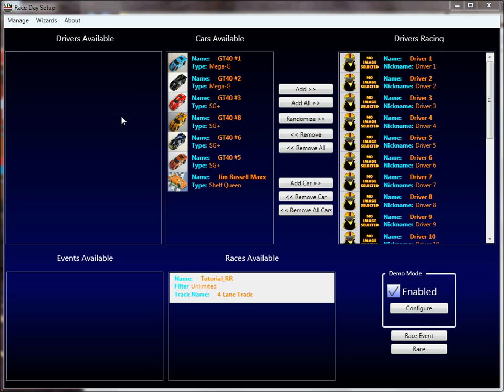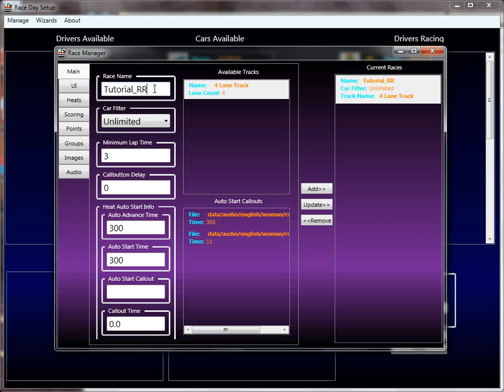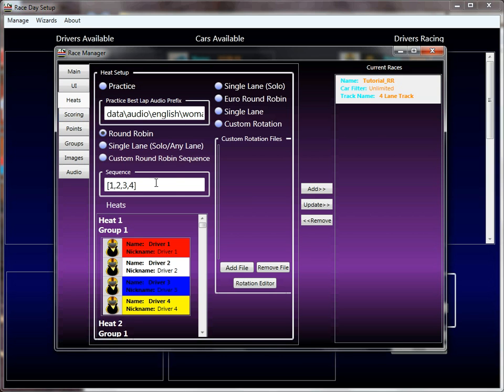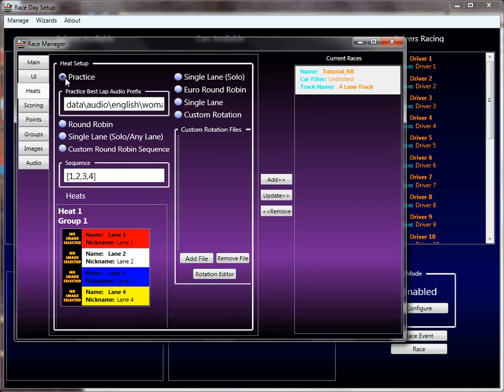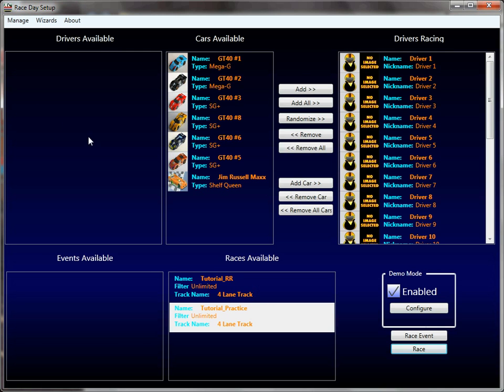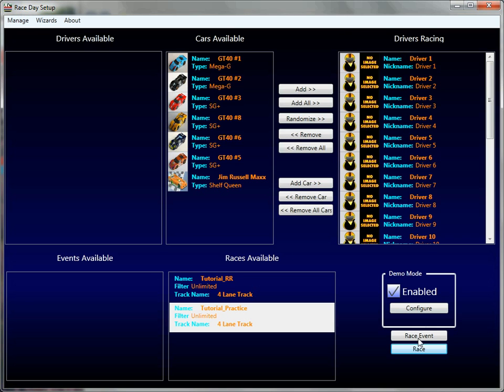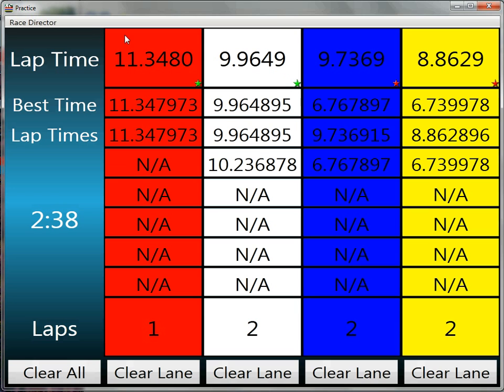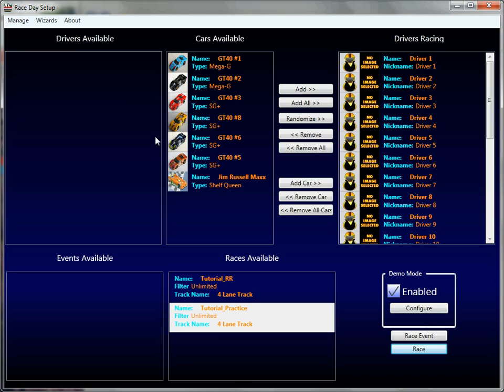Race Coordinator Tutorial -- Practice Race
This Race Coordinator Tutorial demonstrates how to setup a Practice race